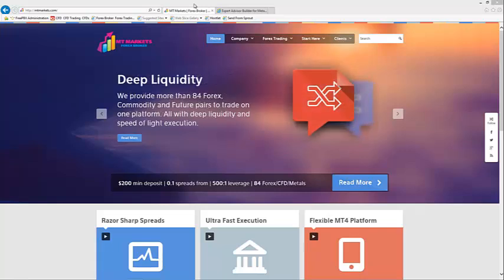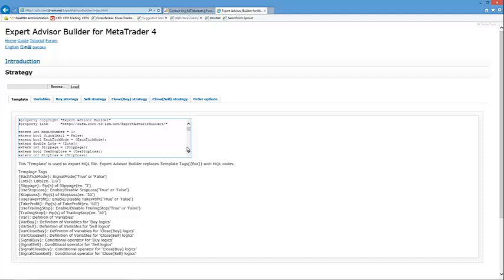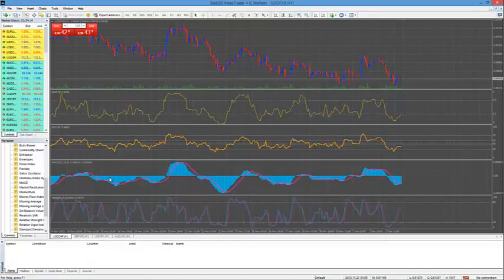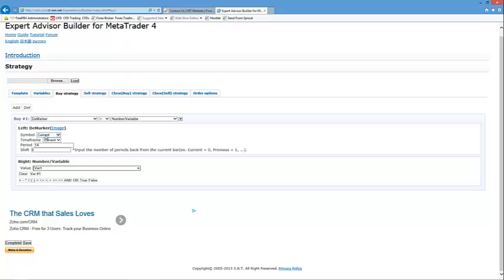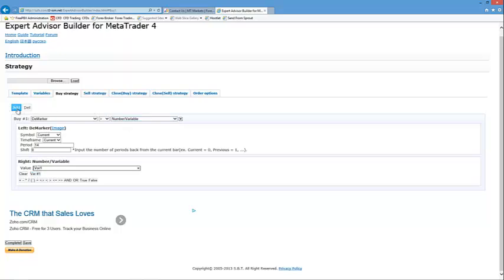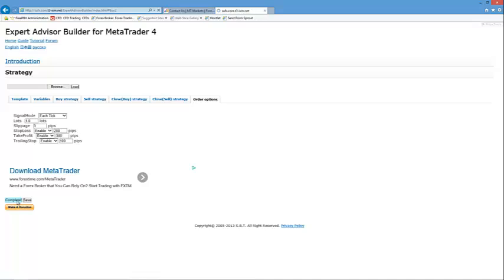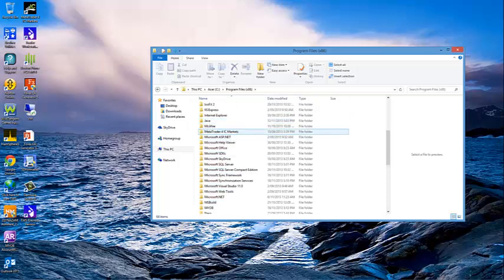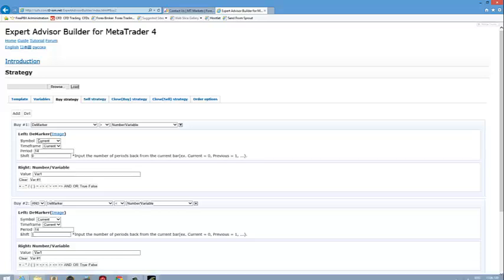Create your own EA for MT4 | FREE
This video shows you how to create your own Expert Advisor for MT4 for FREE. It shows you how to save the EA to your MT4 terminal and how to test in's performance. We use a FREE website in this video to create the EA.